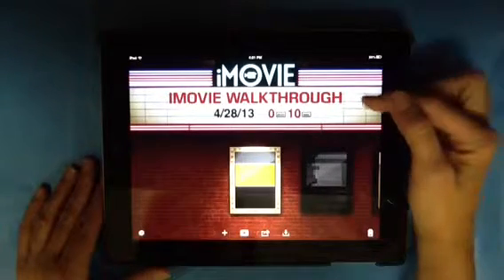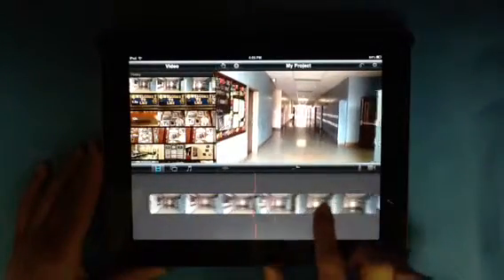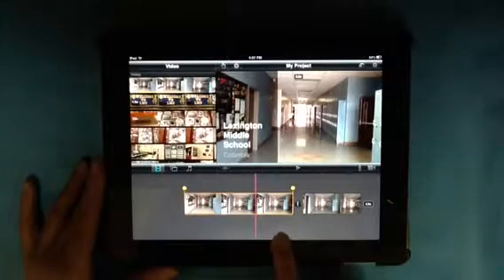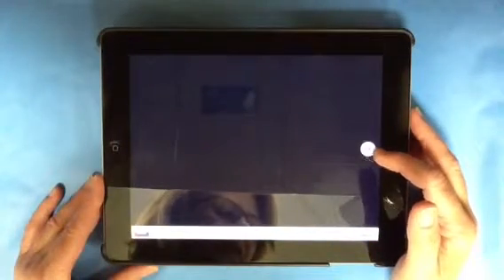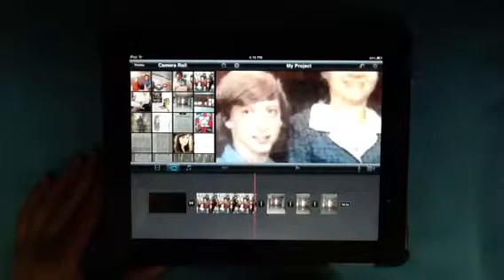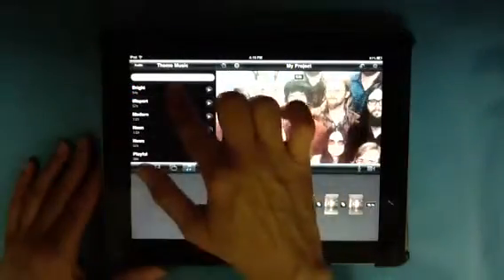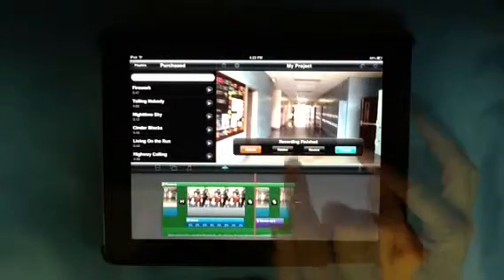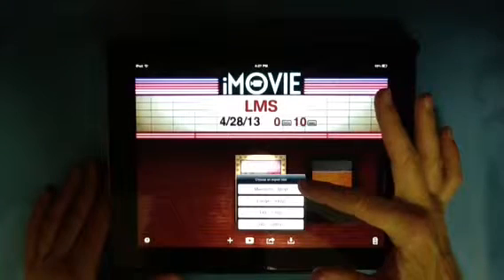iMovie Tutorial for iPad 2